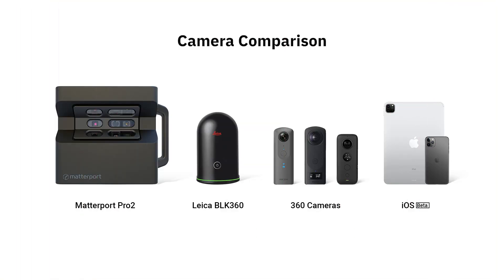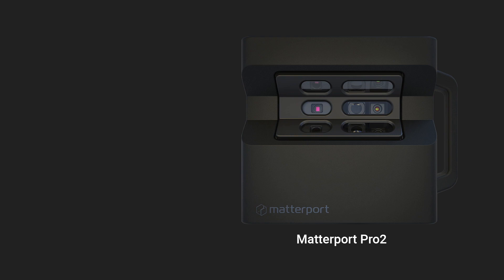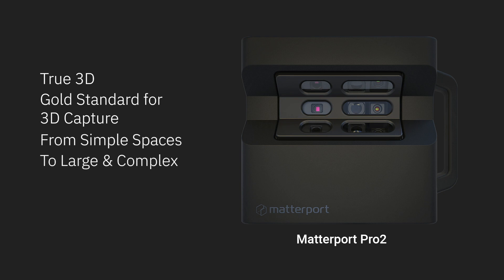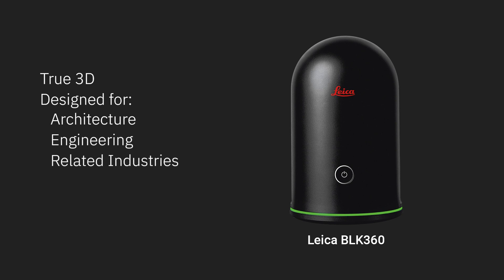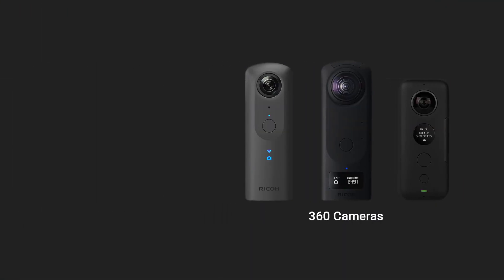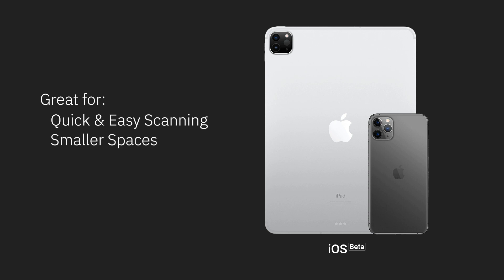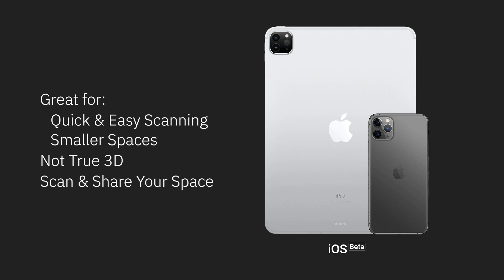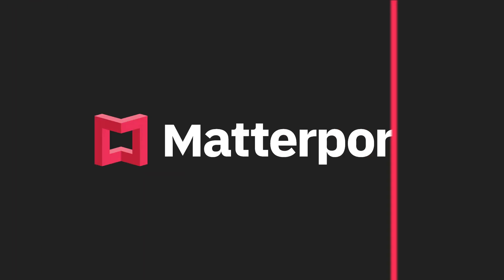Matterport 3D Camera Comparison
Want to know which cameras work with Matterport and what the differences are? Here is an introduction to the differences between the Matterport supported camera classes to help guide you in the direction of the camera that's right for you. The cameras we look at in this video are: